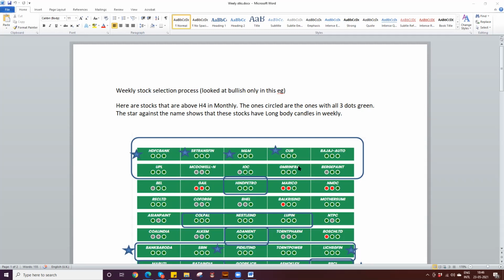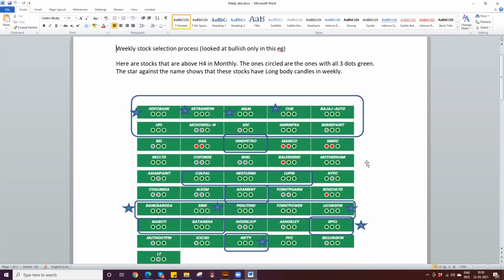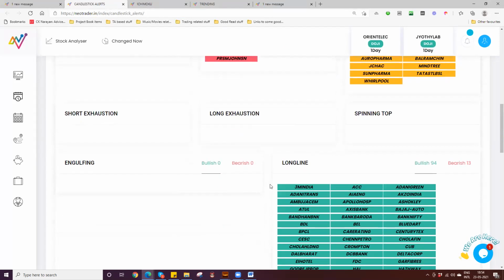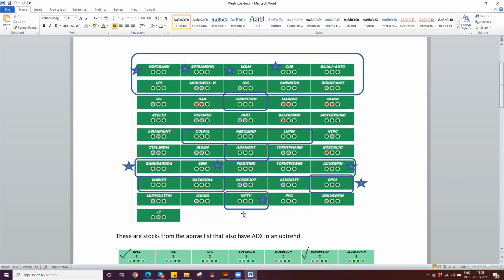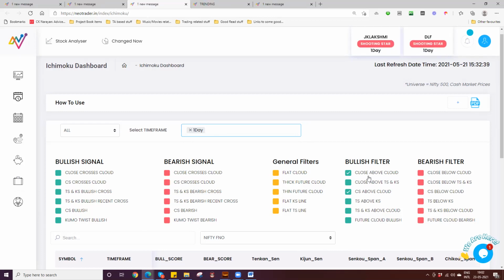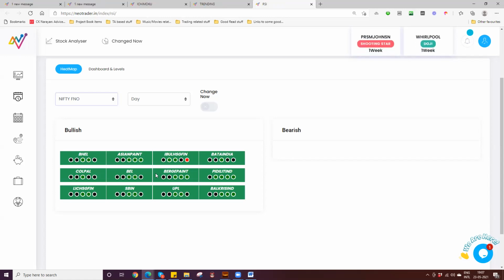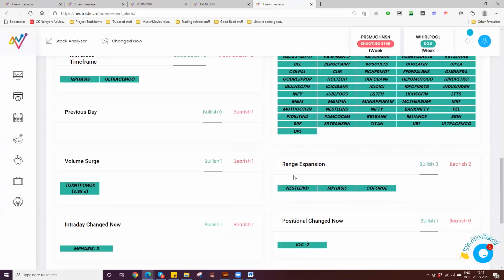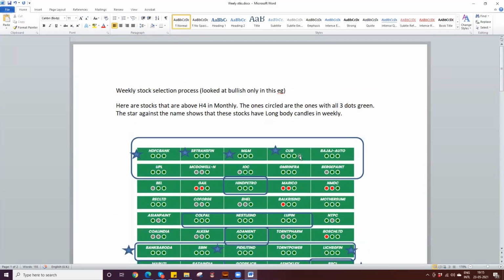Finding stocks to trade for the week with NeoTrader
How to do and end of week analysis and pick stocks using NeoTrader.in

The weekend is the time to do the end-of-week analysis! – And who better to show you how it’s done than our Founder and creator of NeoTrader Dr. CK Narayan himself.

In this video, Dr. CK Narayan shows in detail how you can identify stocks and create a watchlist for the week ahead for trading using the various powerful pages of NeoTrader!

To get your hands on this revolutionary software visit - neotrader.in

NeoTrader is a complete algo based application that generates automated trades and even in today's challenging market it delivered all winning trades with an intraday return of 3% per trade

A Complete Algo based solution designed by Dr CK Narayan
for Brokers, traders, advisors, analysts, etc.

A Single point solutions for
– Reading the market and Developing a view
– Tracking Markets Live
– Spot Opportunities
– Creating trades across time frames
– Readymade trades- intraday, multi day, multi
week, as well as Investment calls.
– Precise entry points stops & trailing stops
with multiple exit points
– Identify trade ideas anytime during the day
– Detailed Insights and analysis